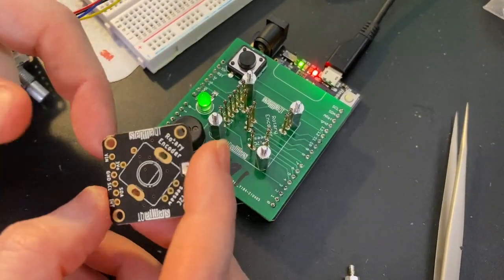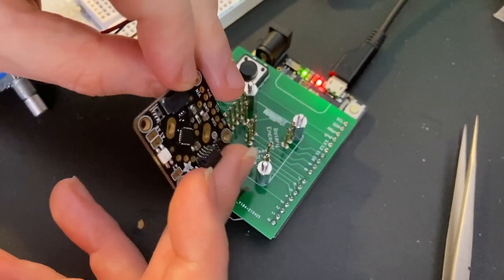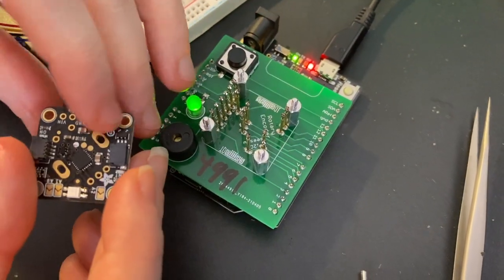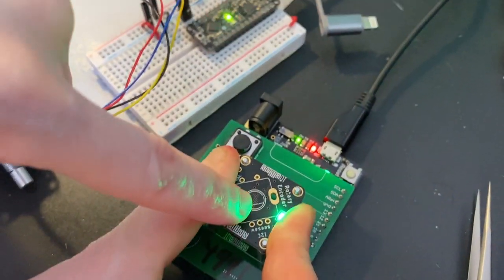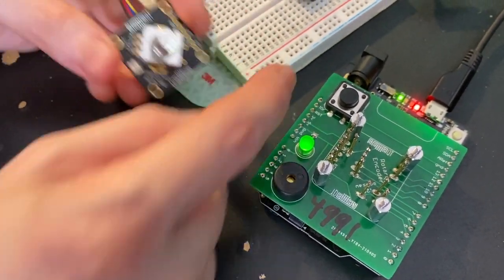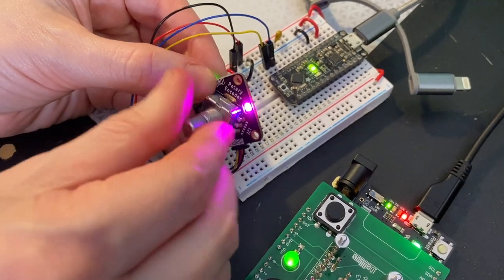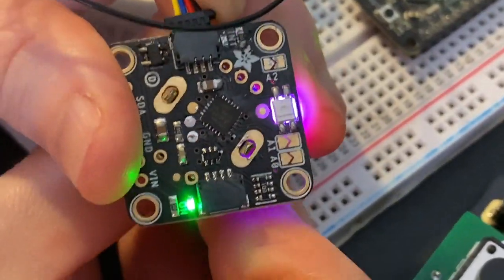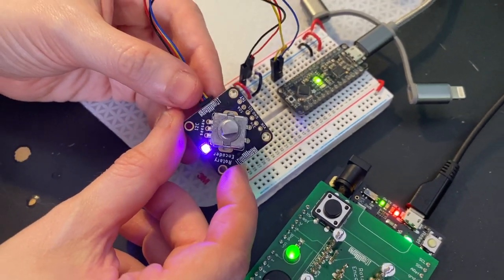I2C Rotary Encoder with SeeSaw tester made from a Metro M0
This new upcoming board is a I2C-compatible Rotary Encoder, and is powered with a SAMD09 processor running the seesaw firmware To program it we use another SAMD board, this time a Metro M0, to run SWD DAP code that programs the chip and then runs the I2C test. We know it works when the NeoPixel goes rainbow!